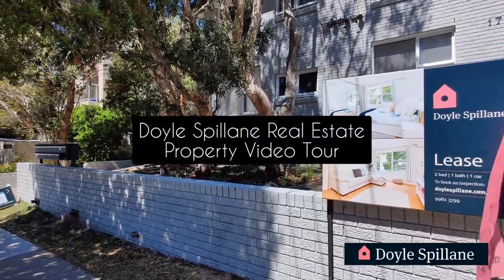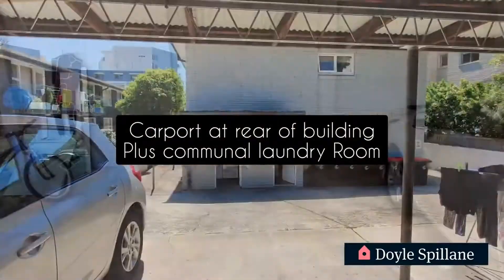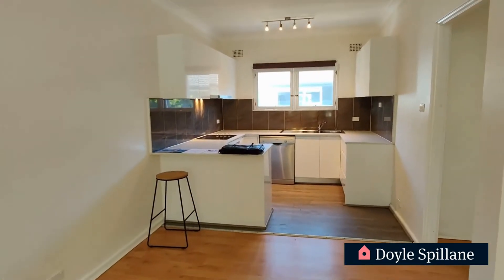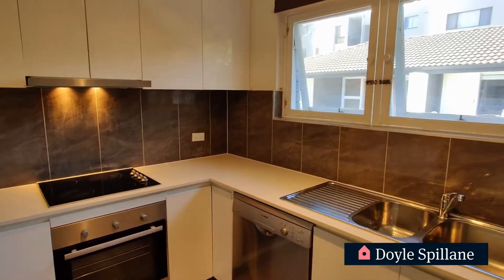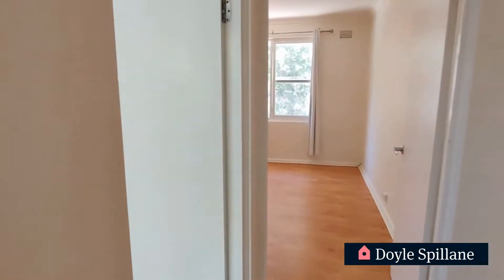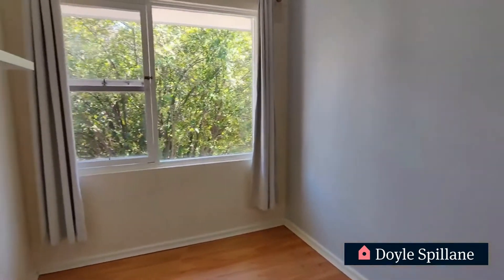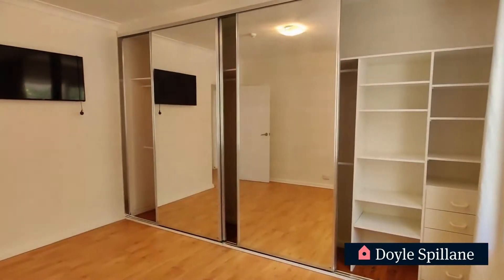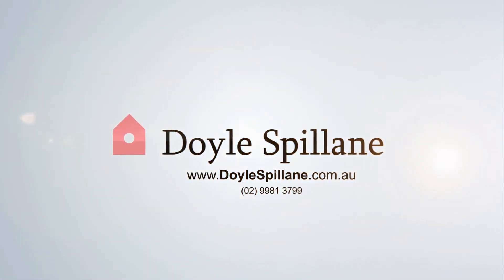Apartments for Rent in Dee Why 2BR/1BA by Property Management in Dee Why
Take a look at this gorgeous 2-bedroom, 1-bathroom apartment in Dee Why! This renovated unit has beautiful floorboards throughout! The open-plan living/dining area is spacious, making it perfect for relaxing and entertaining guests. The upgraded kitchen has plenty of cupboards for storage, benchtops for workspace, a pantry, and is also equipped with a cooktop, an oven, and an integrated dishwasher. Both bedrooms are ample in size and can fit queen-sized beds. The master suite comes with a large, mirrored wardrobe. The central bathroom is appointed with a large vanity, ample cupboards, and a great-sized shower. This marvellous property is opposite Dee Why Grand shopping centre, medical centre, restaurants, and Dee Why Hotel. It is a 5-minute walk to B-Line and Dee Why Main bus stop, and 1.1 kilometres from Dee Why Beach and Coastal Walk. It is in the Dee Why Public School and Cromer High school catchment zone and a 6-minute drive to Westfield Warringah. This may be the perfect property for you; don’t miss the chance to rent this beauty!

Looking for a property manager in Dee Why? We do property management!

Our Specialised Real Estate Team

Our team of specialised agents will partner with you to find the best property for your family, lifestyle and budget or to sell your property for the very best price possible. With our expertise and deep knowledge of the Northern Beaches real estate market we will make sure that you find a new home to love, investment property for your growing portfolio or an amazing price for your home when it is sold.

761 Pittwater Rd, Dee Why NSW 2099, Australia

Credit Music: "Drifting with the Tide" by Ilya Truhanov